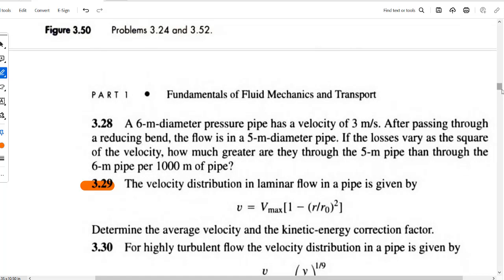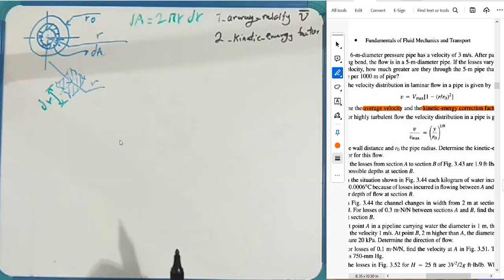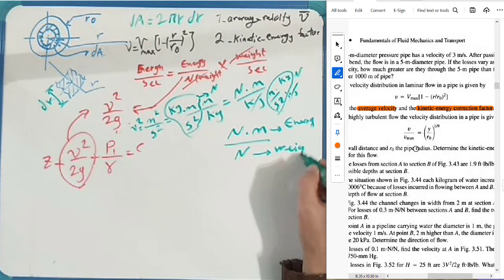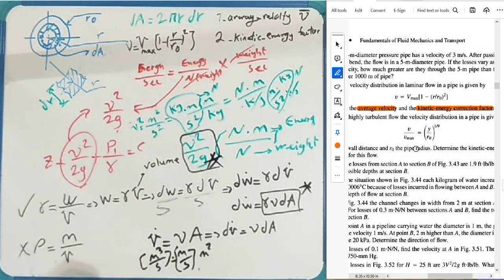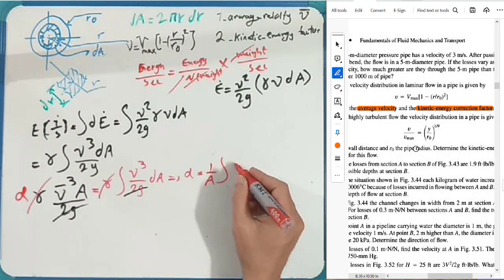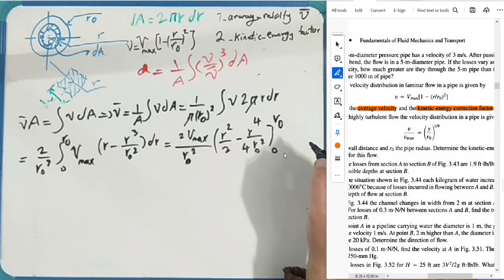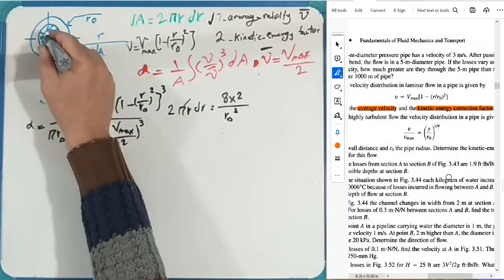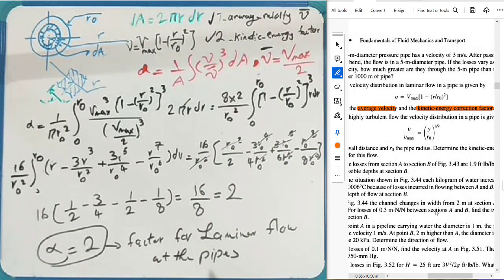Problem 3_29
Determining the average velocity and the Kinetic energy correction factor in a pipe...